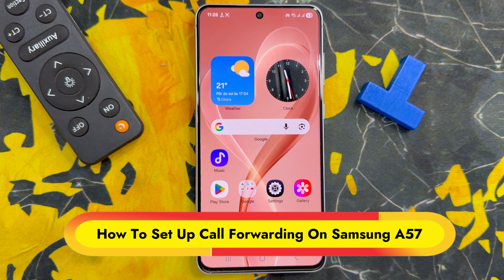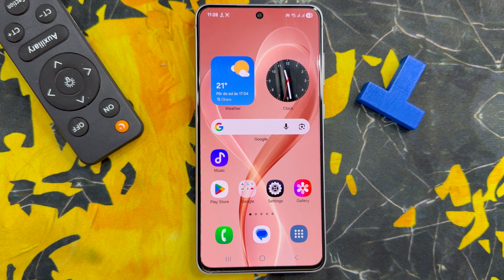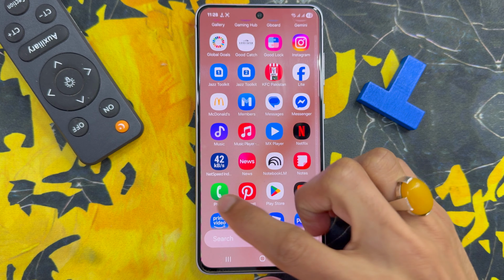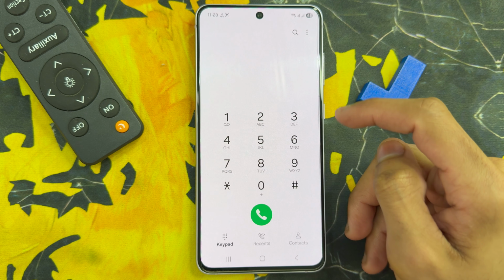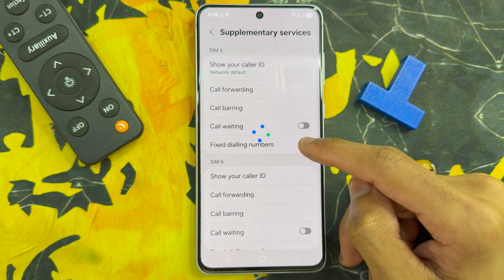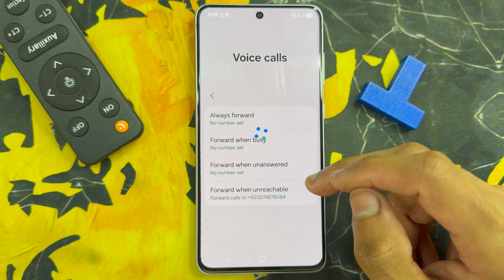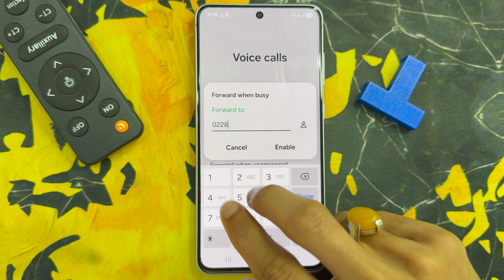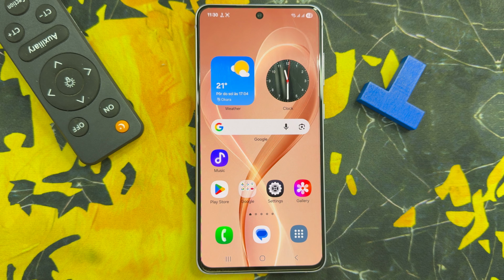How To Set Up Call Forwarding On Samsung Galaxy A57 Easy Tutorial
How To Set Up Call Forwarding On Samsung Galaxy A57